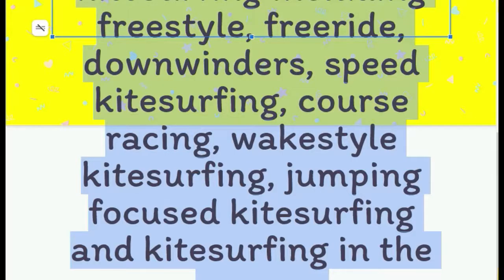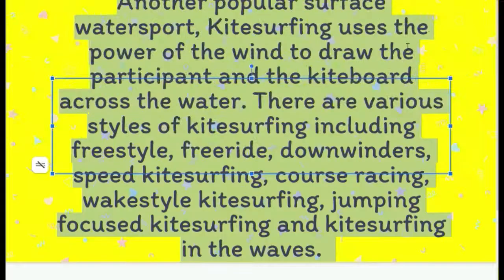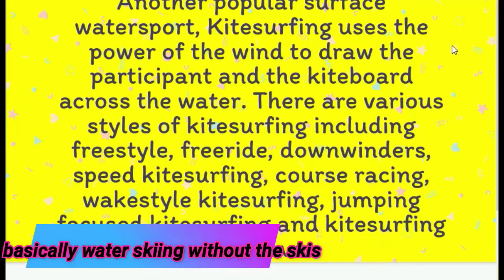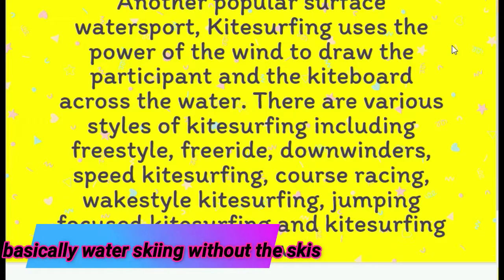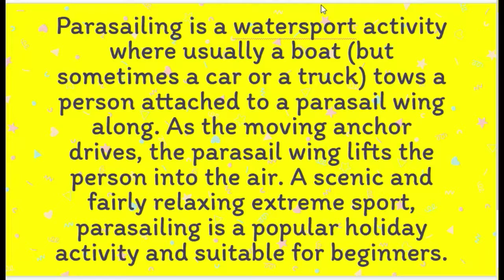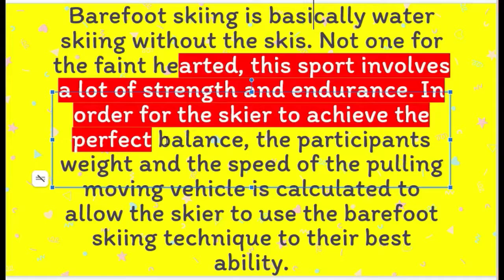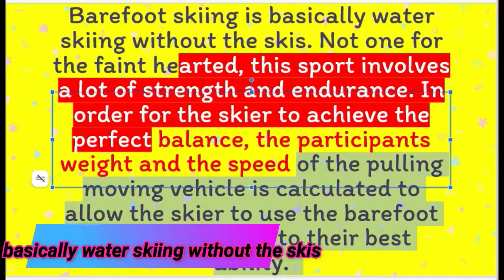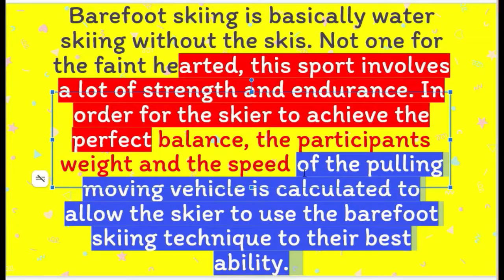Barefoot skiing is basically water skiing without the skis